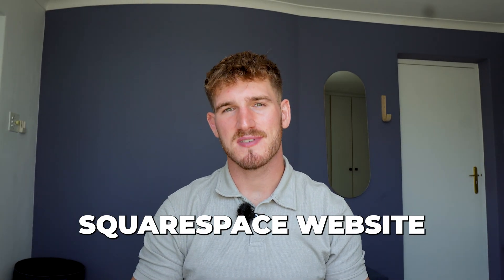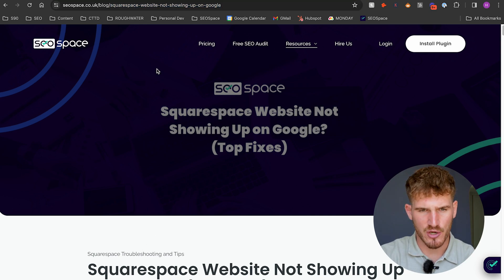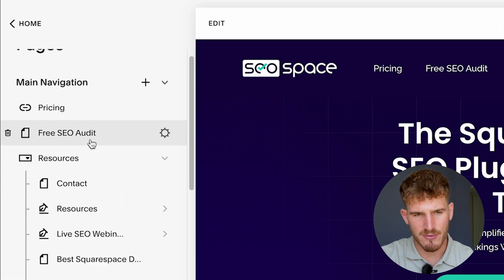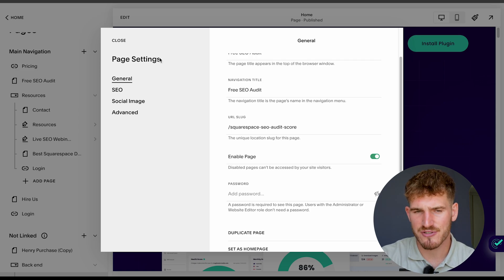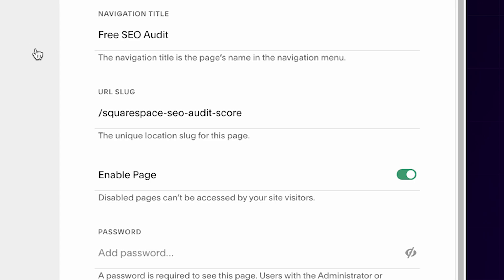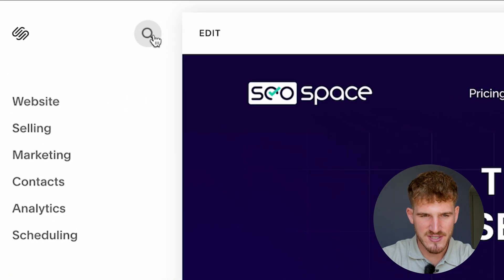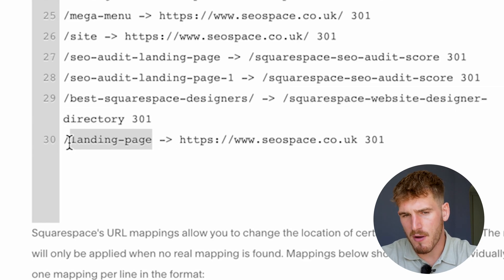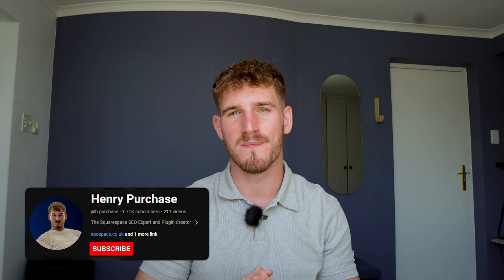How to Change Your URL Slug in Squarespace 2025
In this video, we dive deep into the world of URL slugs in Squarespace.

Understanding how to optimize your URL slugs can have a huge impact on your search engine rankings and overall website traffic.

Learn the best practices for creating, editing and managing URL slugs in Squarespace to ensure your website is easily found by both users and search engines.

Watch now to take your Squarespace SEO game to the next level!

We'll also walk you through how to do 301 redirects as well as how to change URL on Squarespace.

Timestamps:
00:00 Intro to URL slugs
0:18 What is a URL slug?
0:46 How to edit your URL slug
1:42 Don't skip this